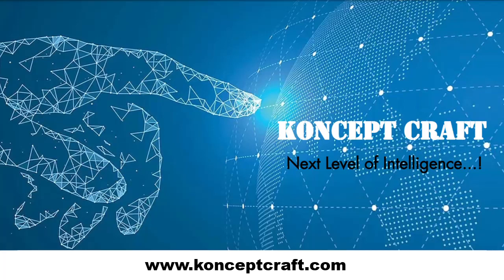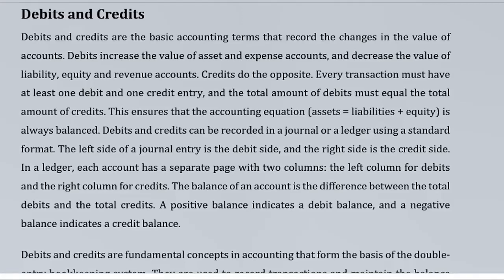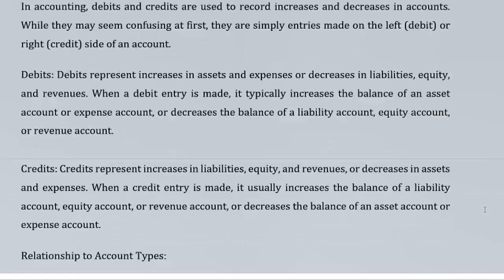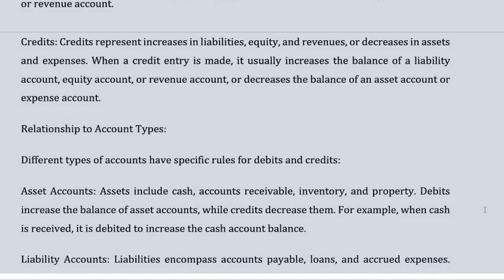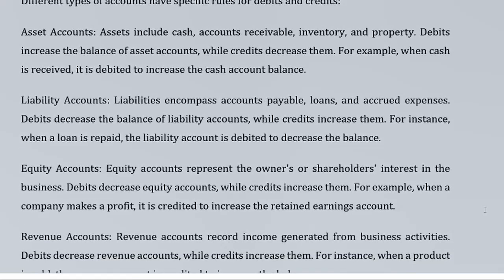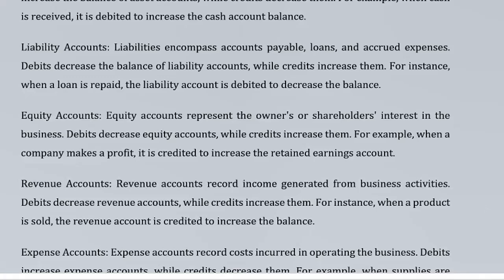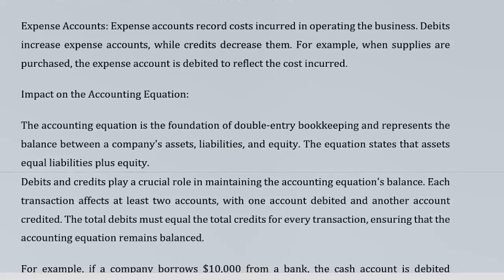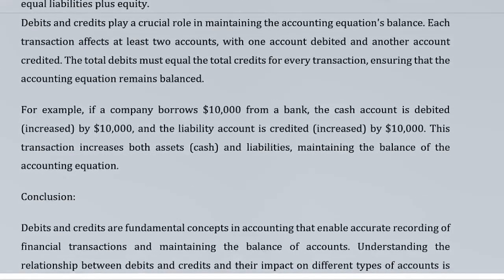16 Debits and Credits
16 Debits and Credits